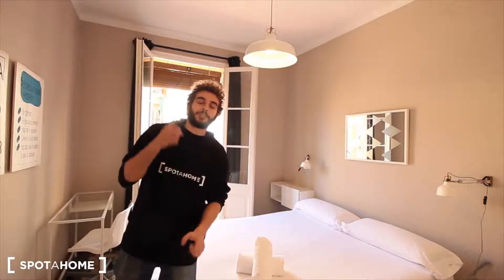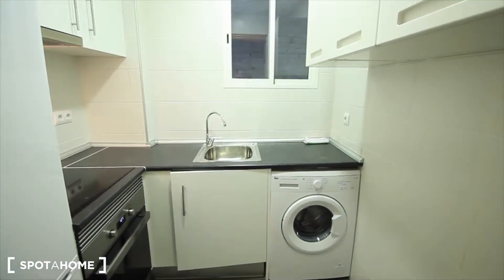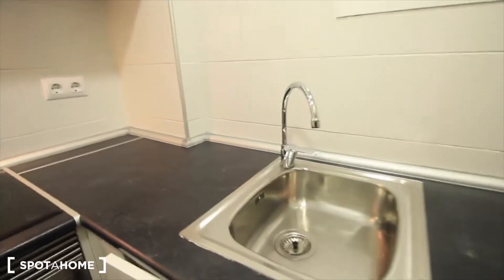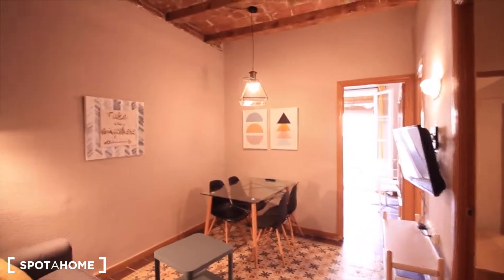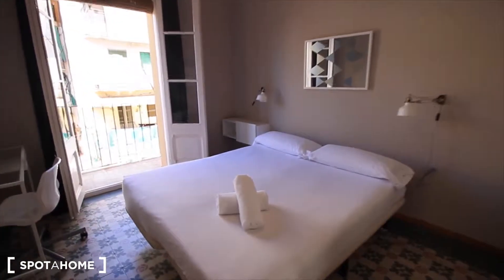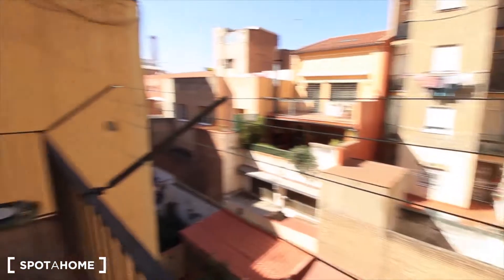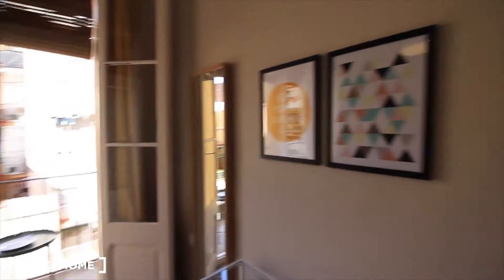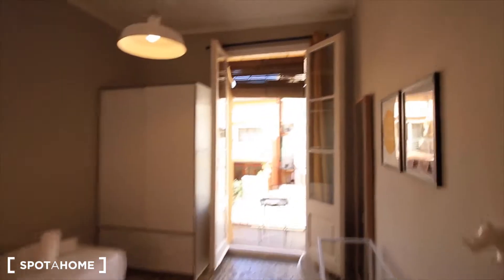Charming 3-bedroom apartment for rent in Sants - Spotahome (ref 124941)